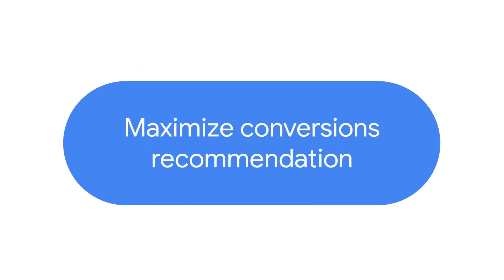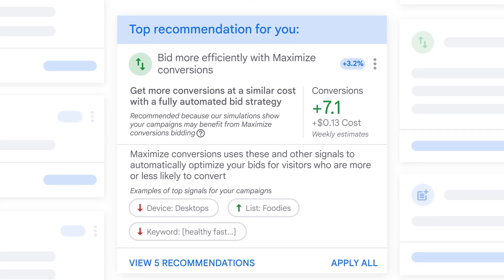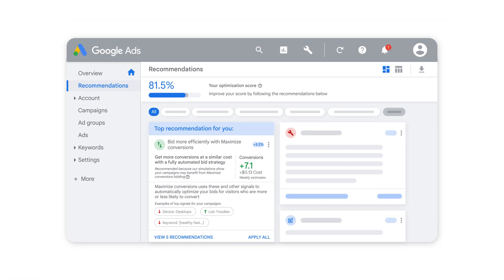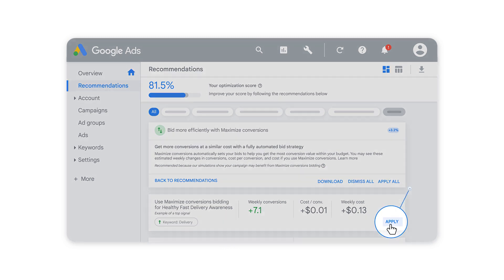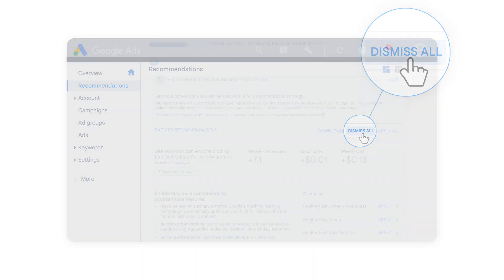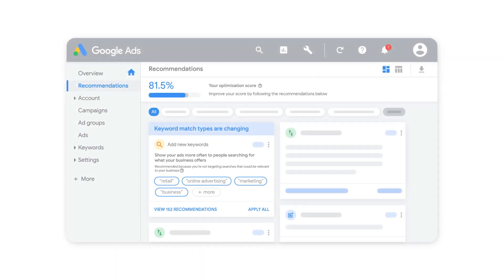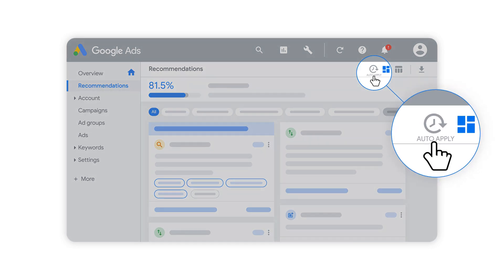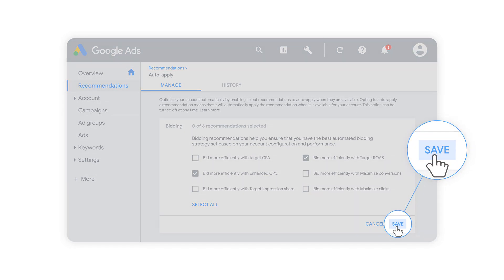Maximize conversions recommendation | Google Ads